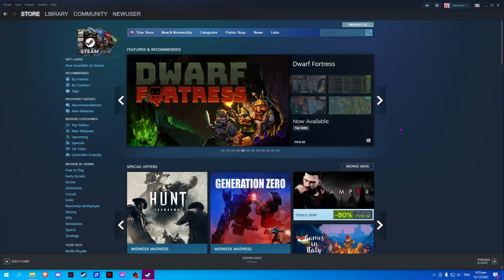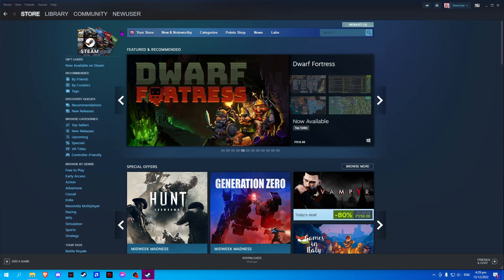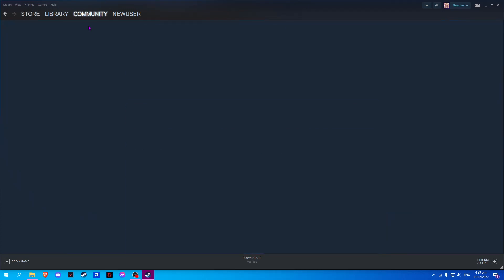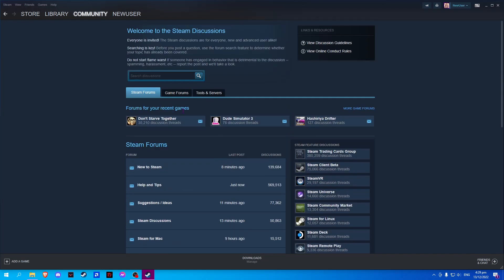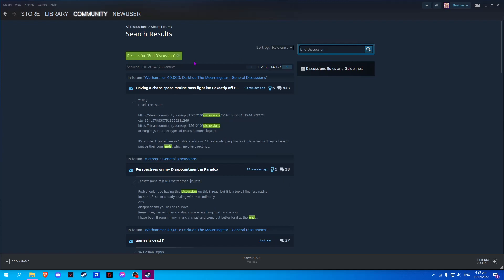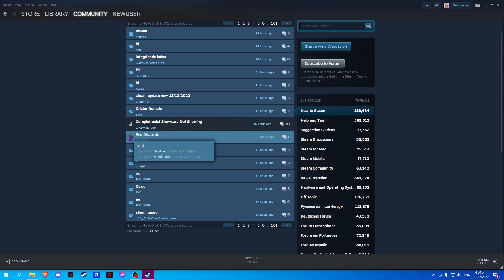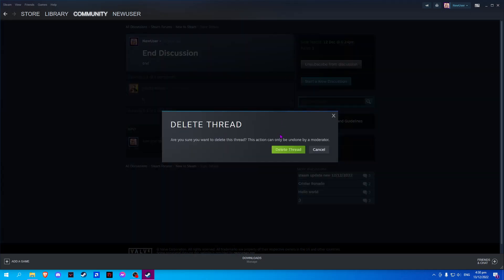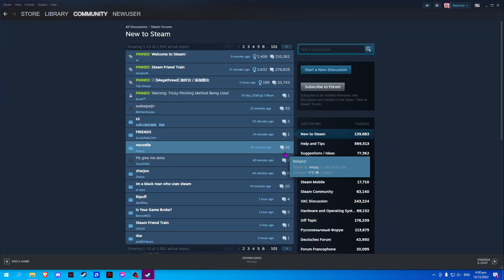How To Delete Your Steam Discussions (2023)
How to delete your Steam discussions is covered in this video.